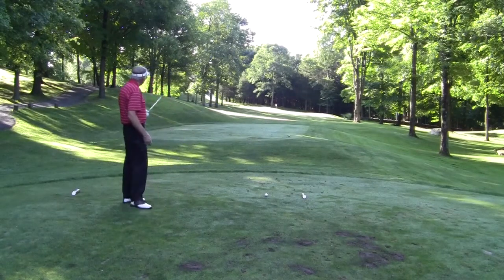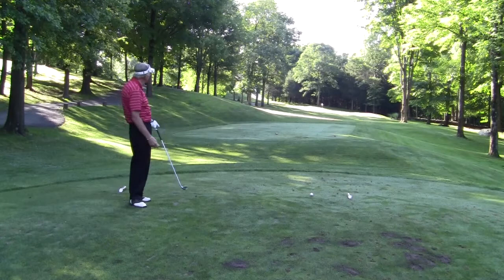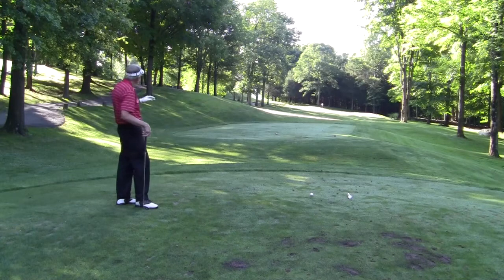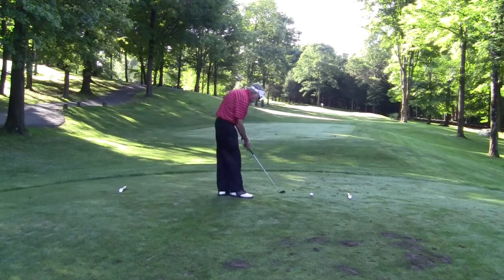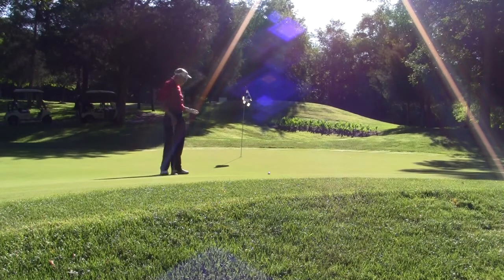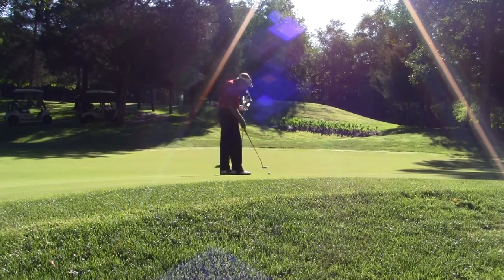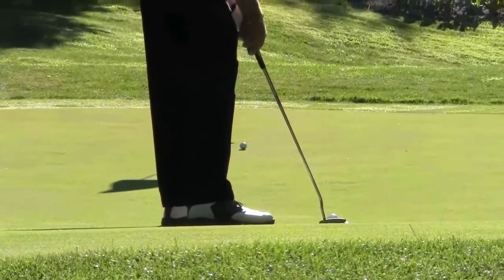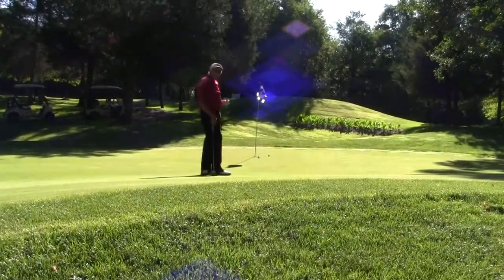Hole # 12 Winding Hills Par 3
Learn about some of the danger as you view the hole from the tee due to the foreshortening from the ladies tee coupled with the hidden bunker on the left.